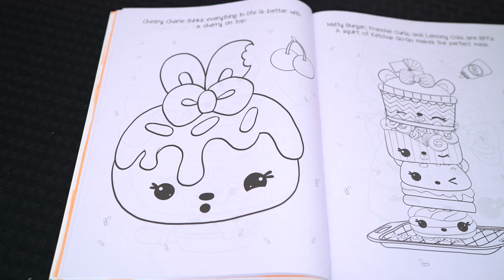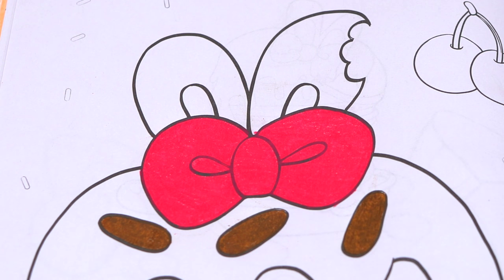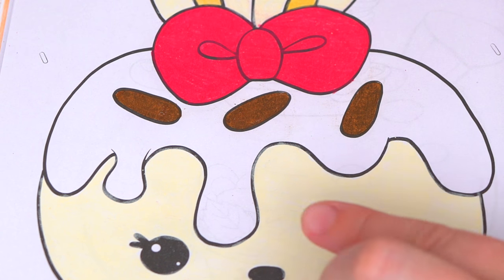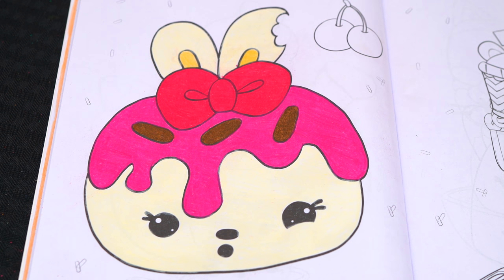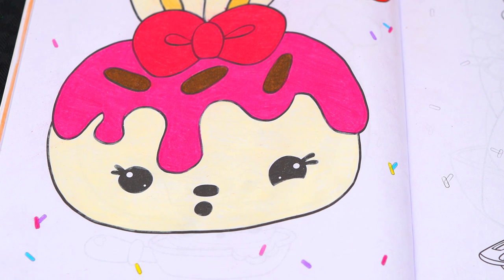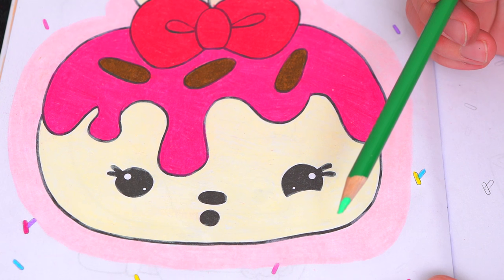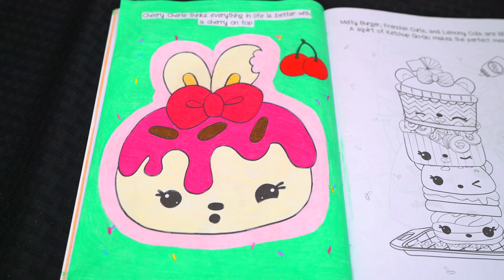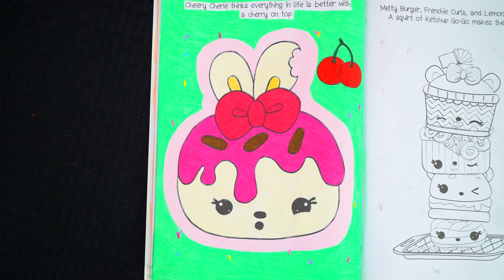Coloring Num Noms Cheery Cherie Coloring Book Page Prismacolor Pencils | KiMMi THE CLOWN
Join in on the fun as Kimmi The Clown colors in her Num Noms Coloring Book!  This adorable book comes with so many different pages to color!  Watch me color a picture of Cheery Cherie using Prismacolor colored pencils!  I had so much fun coloring in this Num Noms coloring book and watching my picture come to life!  Join me tomorrow for more fun videos! HAVE A FUN DAY!!! ☺️

A cupful of cuteness and a spoonful of surprise makes Num Noms. To create your own flavor fusion mix a NUM and a NOM - it's the perfect recipe for mischief. Scoop 'em all up!